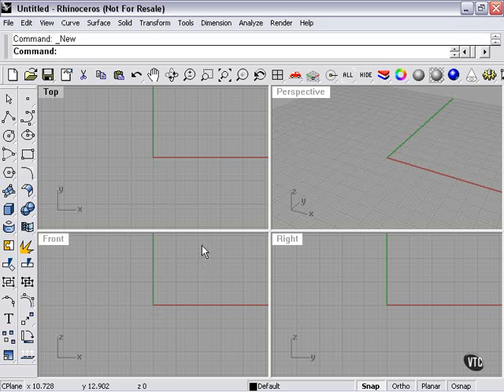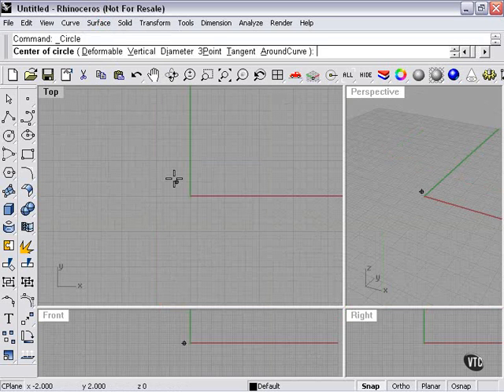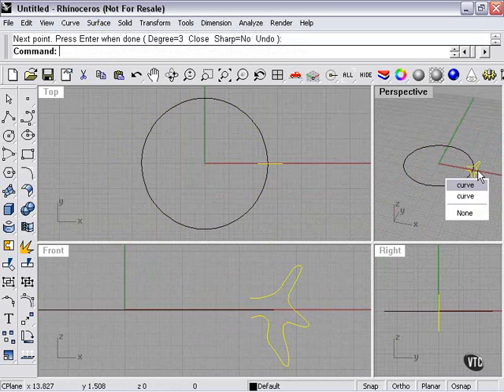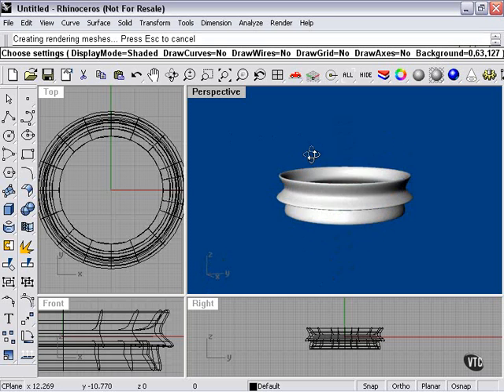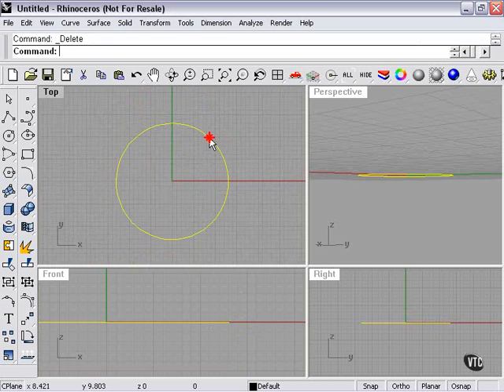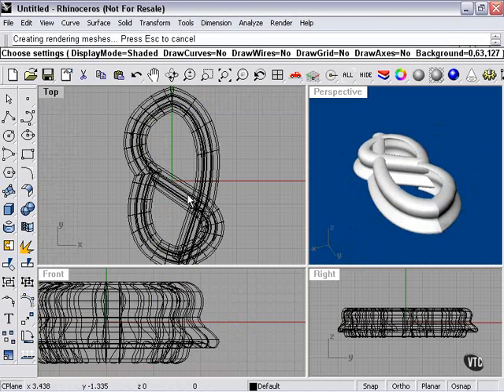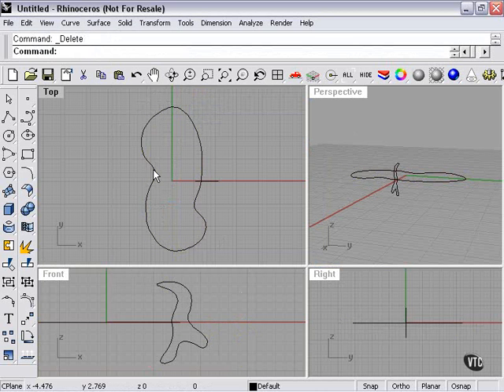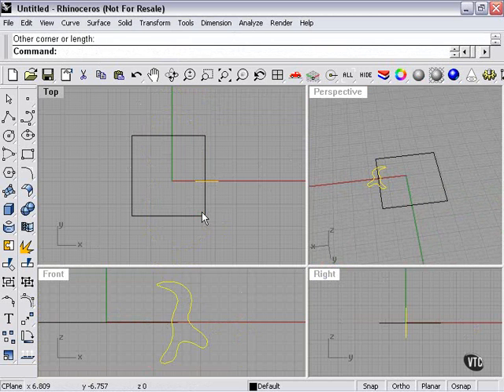Learning Rhino---Sweeping 1 Rail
Learning Rhinoceros.3D ---Sweeping 1 Rail